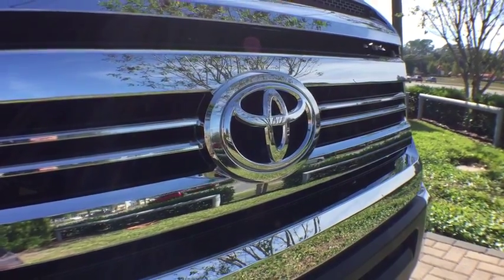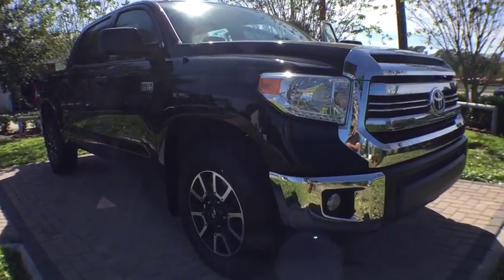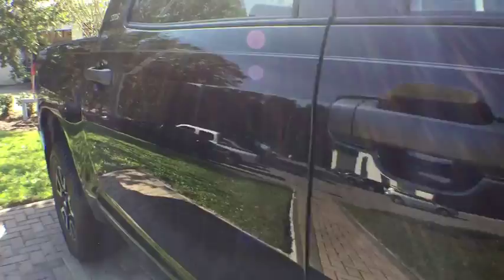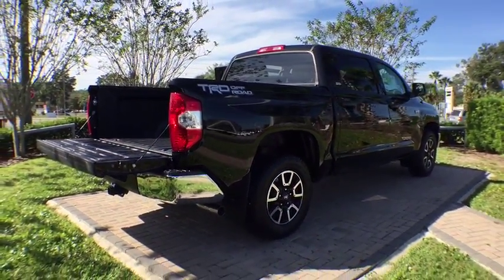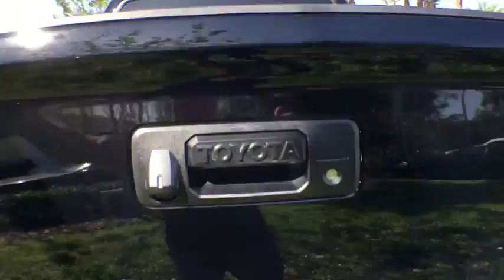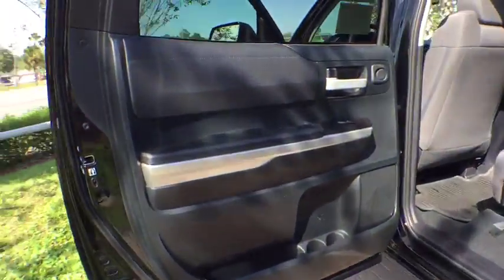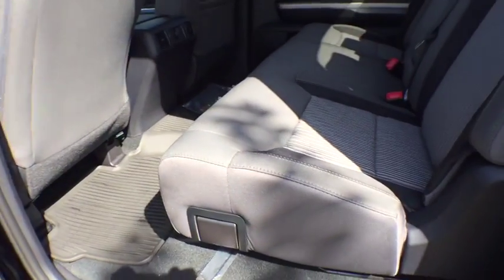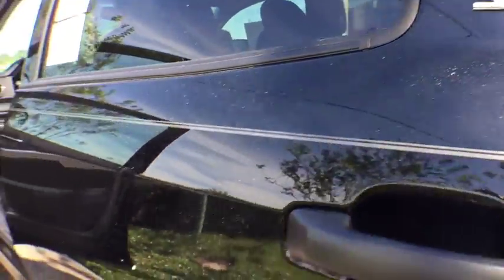2017 Toyota Tundra Longwood, Orlando, Lake Mary, Sanford, Miami, FL DHX215666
Parks Toyota
1701 South Woodland Boulevard